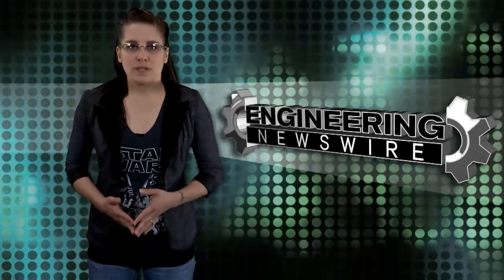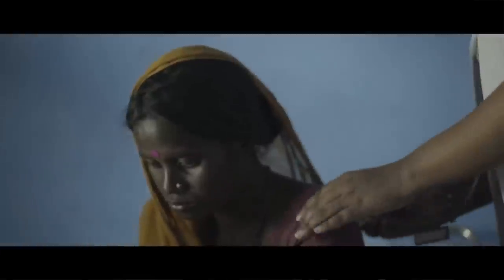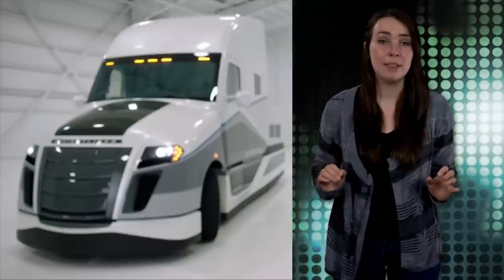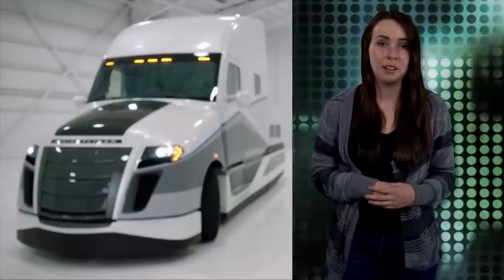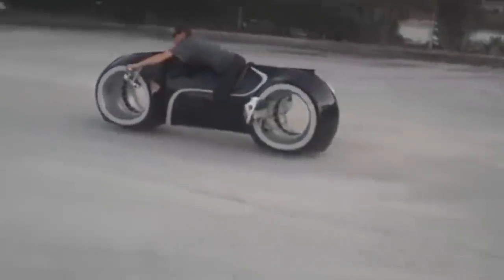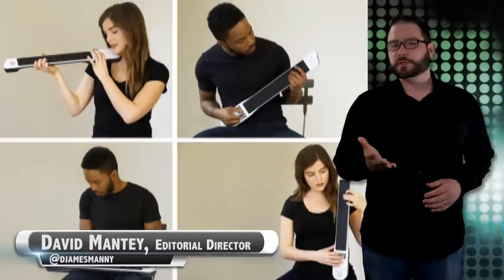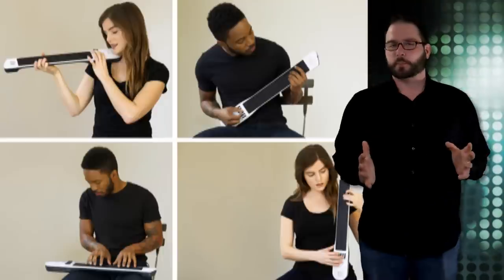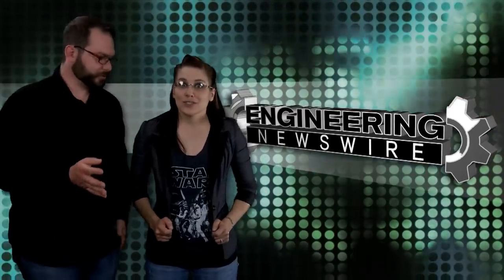Engineering Newswire 135: TRON Lightcycle Breaks Out of the System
Today on Engineering Newswire, we’re savings lives with a tiny dot, driving a super-efficient SuperTruck, rewriting rock history, and going to auction to bet on TRONs light cycle.

Life Saving Dot

Neelvasant Medical Foundation and Research Center and ad agency, Grey Group Singapore, have developed an adhesive-backed felt bindi embedded with iodine to help fight against malnutrition and other diseases.

Millions of women across rural India suffer from breast cancer, fibrocystic breast disease and complications during pregnancy. Most of these cases have been linked to iodine deficiency.

The Life Saving Dot dispenses the daily-required amount of the iodine into the wearer's body via their skin as it's worn.

SuperTruck Is Super-Efficient

In 2009, the U.S. Department of Energy announced its SuperTruck Challenge which provided funding for truck manufacturers to prototype new designs that were at least 50% more efficient. Now, Daimler Trucks North America has unveiled their “SuperTruck” at the Mid-America Trucking Show. The concept vehicle features an impressive 115% boost in vehicle freight efficiency.

The Supertruck is also 700 pounds lighter than a standard tractor frame and uses a waste heat recovery system to harvest energy from hot exhaust to boost its battery power. Additional enhancements include a 50% increase in engine brake, a 54% reduction in overall aerodynamic drag, and a sustained 12.2 miles per gallon logged at 65 miles per hour on a stretch of I-35 between San Antonio and Dallas.

TRON Light-Cycle Goes to Auction

RM Sotheby’s, a collector car auction house, will be auctioning off a real life TRON light cycle that is being touted as a work of mobile art. The custom electric vehicle was built for Sotherby’s Andrews Collection, which features a lineup of 75 cars and an assortment of memorabilia. The lot will be auctioned off with the light cycle on May second of this year.

A majority of the Light Cycle design is fiberglass, however carbon fiber and Kevlar were used in areas that needed extra structural strength. It is powered by a 96 volt, direct-drive electric motor with lithium batteries and a computer-controlled throttle. It also features rebound and compression damping with a spring-preloaded front suspension and rigid rear suspension, in addition to front and rear hydraulic brakes.

Digital Instrument Rewrites Rock History

Based in Nashville, Tennessee, Artiphon is a little start-up that has spent the last four years in Music City trying to create intuitive music expression for everyone. Their solution is the INSTRUMENT 1, a patented multi-instrument technology that allows you to play any instrument in any style with a single device.

According to beta testers, what makes the device unique, other than an entirely pressure sensitive interface capable of playing any sound, are the digital strings. Artiphon has figured out a way to create string-like playability on a digital device that responds to the force of the users touch.